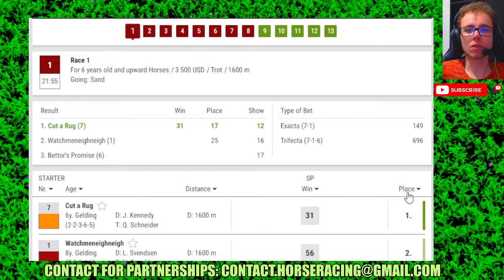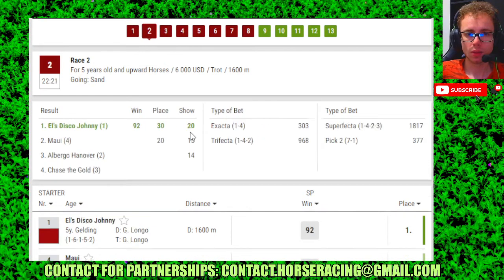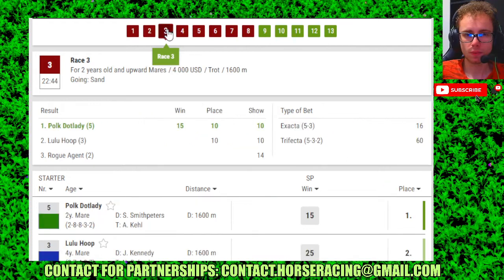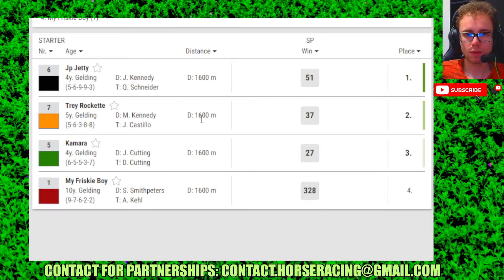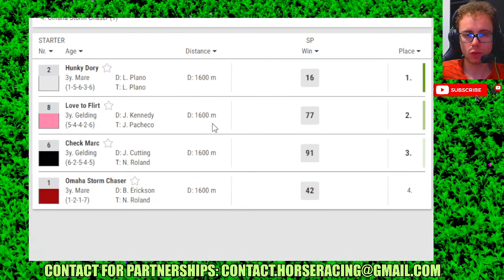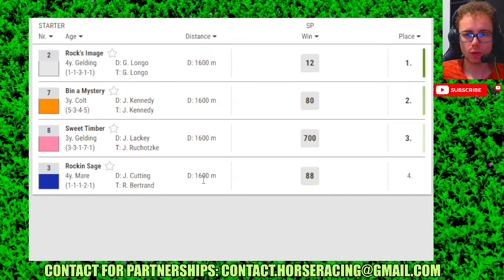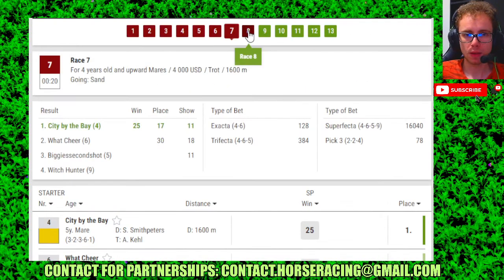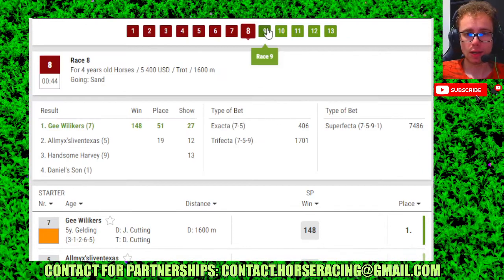Cal Expo results 12-26-2023 Horse Racing Bet